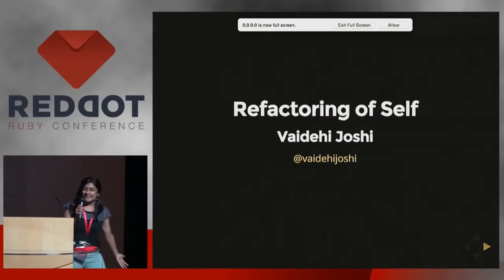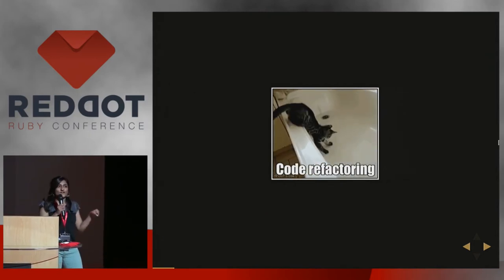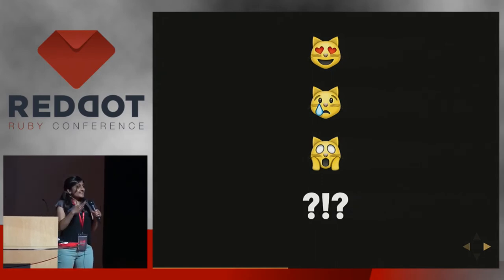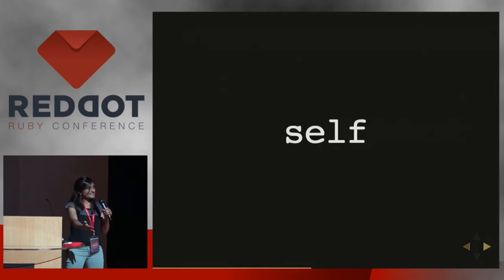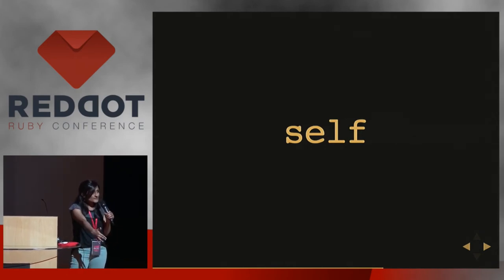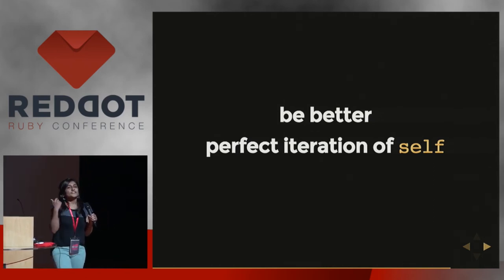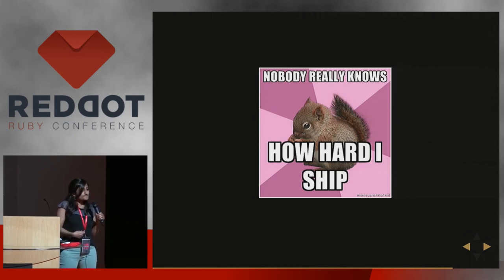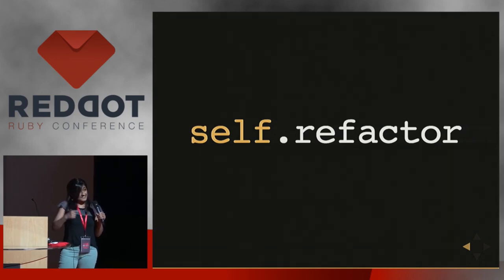RedDotRuby 2015 - Lightning Talk: Refactoring of Self by Vaidehi Joshi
Lightning Talk: Refactoring of Self by Vaidehi Joshi

As new programmers, we don't always write beautiful code. In fact, most of our early code is quite bad. So we try to refactor it.

But refactoring also plays a significant role in our personal lives. As programmers, we 'refactor' ourselves on a daily basis. We implement different technologies, learn new skills, and confront our own mistakes every day -- all in an effort to become better at what we do. And in the process, we become better iterations of ourselves.

This talk will explore how programming challenges us to not only refactor our own code, but also our very own sense of self.